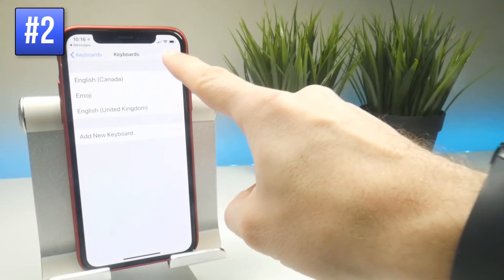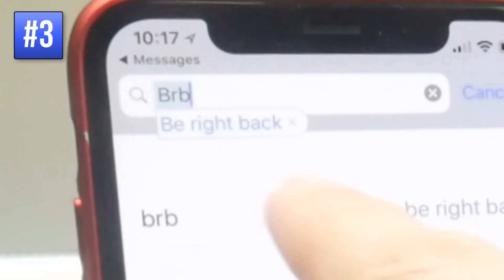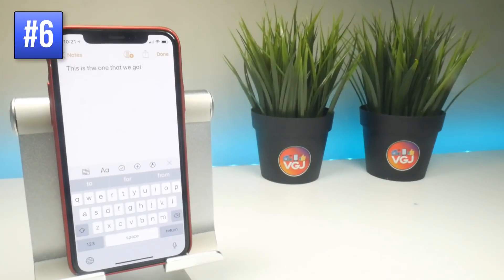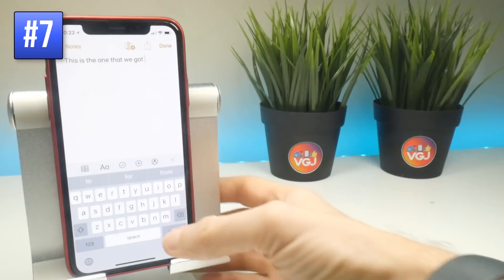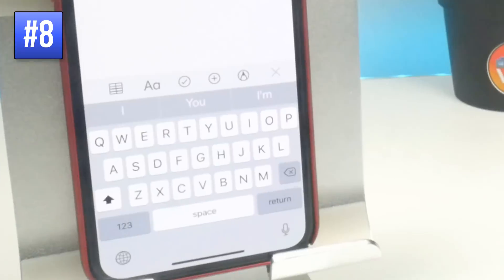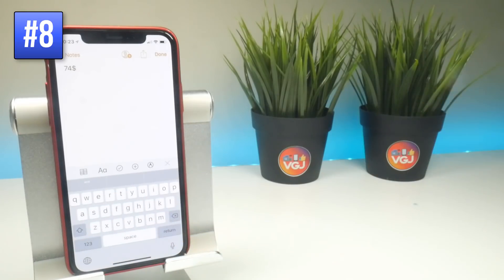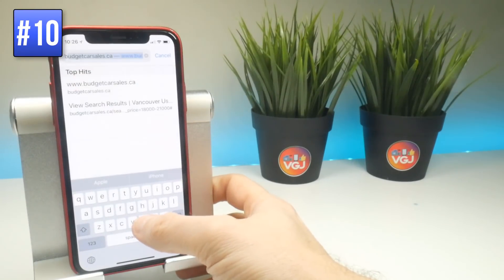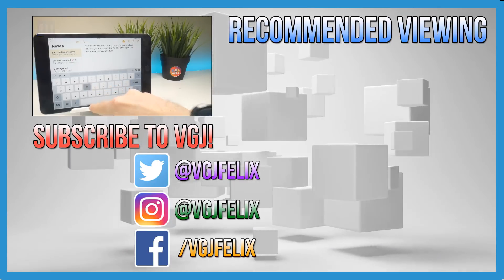11 iPhone and iPad Keyboard Tips and Tricks You Might Not Know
Stop typing on your iPhone like a chump and smash that iOS keyboard like a pro. 11 tips, 3 minutes, boom.